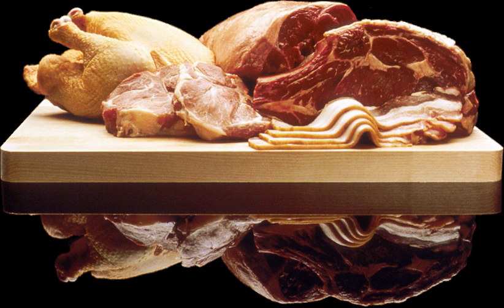Bottom sirloin | Wikipedia audio article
This is an audio version of the Wikipedia Article:
Bottom sirloin

00:00:13 undefined

- Socrates

SUMMARY
The bottom sirloin steak is a steak cut from the back of the animal below top sirloin and above the flank. The meat is often used to cook the tri-tip and flap steak.The meat is considered lean and chewy.